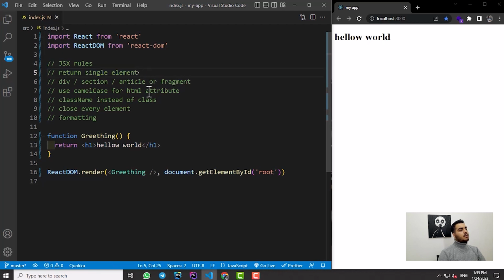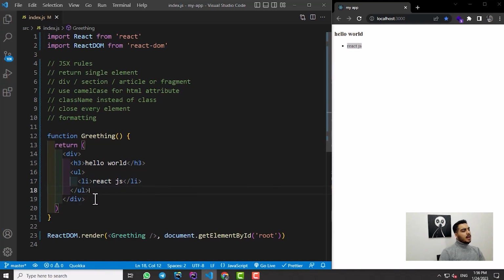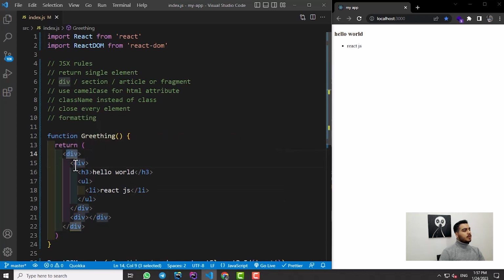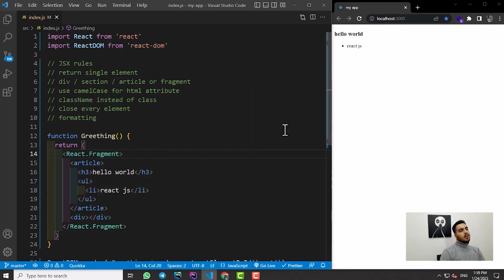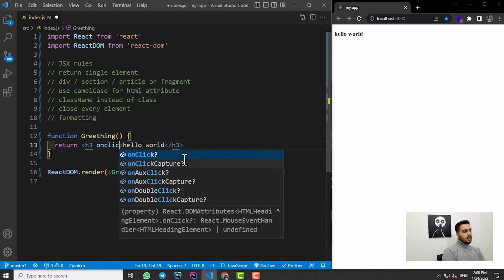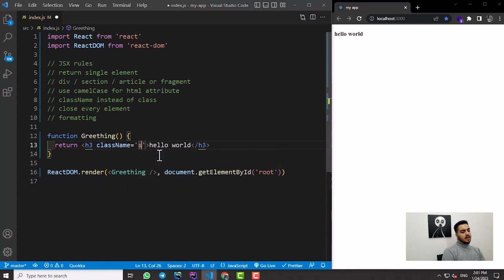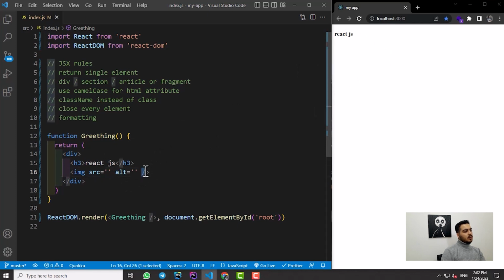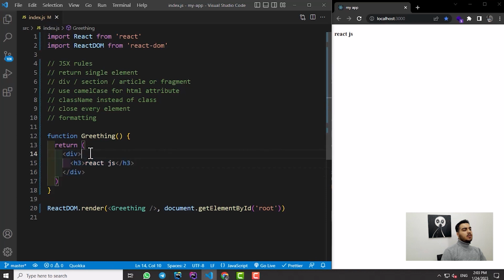What is JSX in React js , Developing , React Js for beginners , React , JS , Html , Css , Php 🛠️💻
Hey Developers 🙌
I'm Amin
In this video I talk about JSX in React and it's rules and how you can give Html attribute in React and How React fragment works.

00:00 Intro
00:18 Logo Motion
00:35 JSX introduction
01:05 Return single element
03:12 React fragment
05:20 Html attribute in React
06:08 React Classes
06:56 Closing tags requirement
07:55 Code Formatting
08:56 The subject of the next video
09:12 Outro
09:30 End